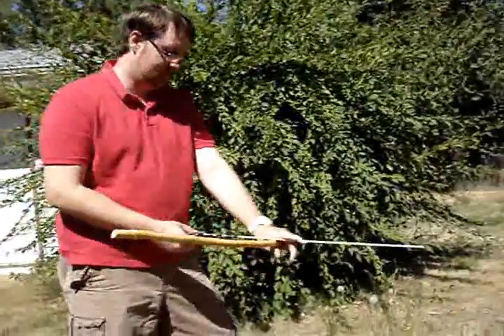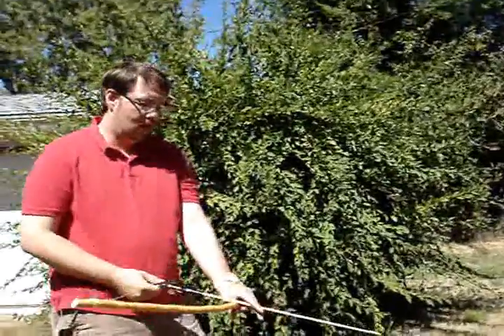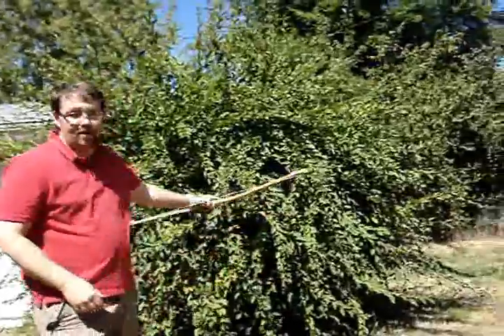Shooting A Better Homemade Bow and Arrow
Due to the popularity of our first video, "Shooting A Homemade Bow", where my son is shooting a very flimsy stick bow, I decided to make a better one and make another video of me shooting it.

This bow is made out of a young cherry tree branch that was very straight and springy. I also made the arrow from a branch off of the bush behind me. The arrow is pretty straight and very light. I put some electrical tape near the nock to act as the fletching and help the arrow fly a little straighter. I still have not figured out a good way to put a tip on the arrow with the stuff I have around the garage.

Hope you enjoy this short video. My eight year old son filmed it for me, so sorry it's a little shaky.